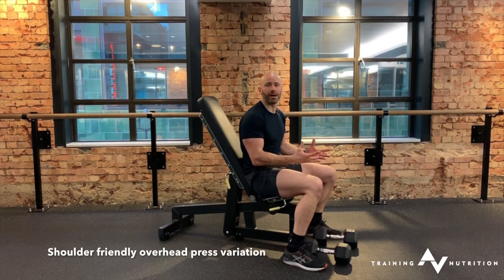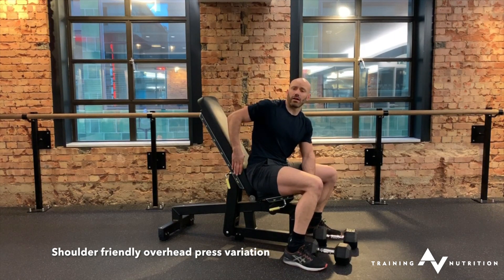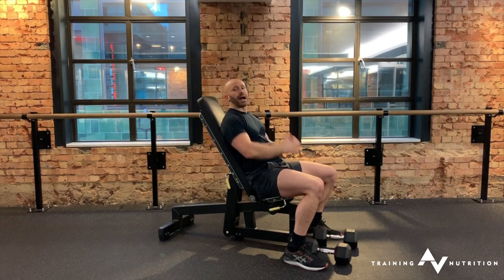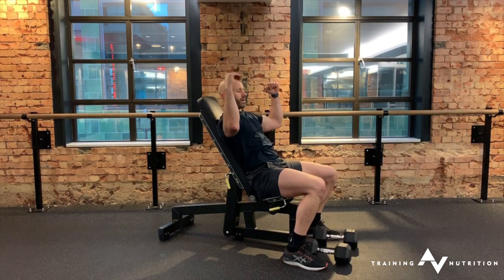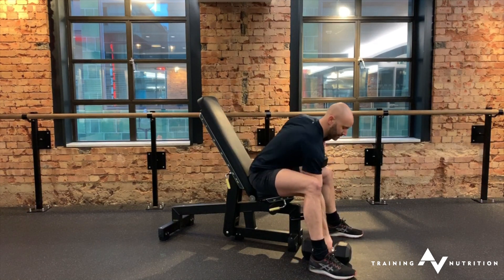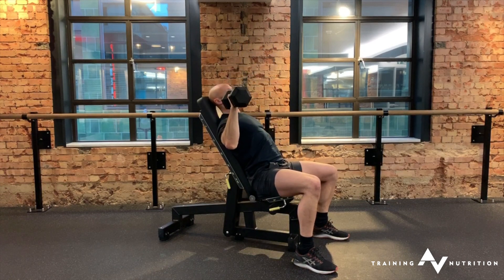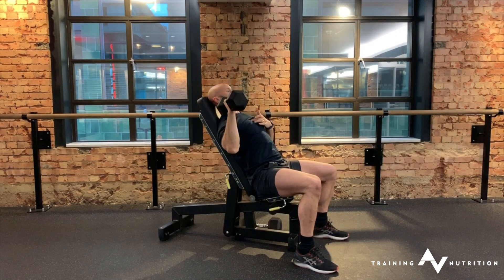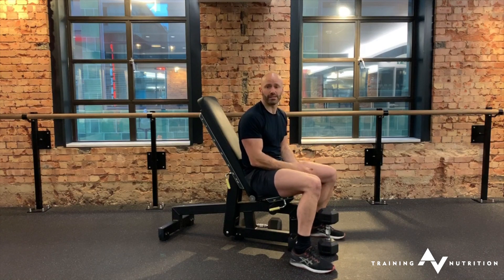Shoulder friendly overhead press variation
This video is about Shoulder friendly overhead press

WHY HITT MIGHT NOT BE RIGHT FOR YOU
HOW TO GET ROCK HARD ABS USING SCIENCE